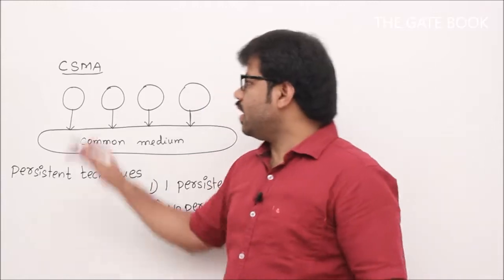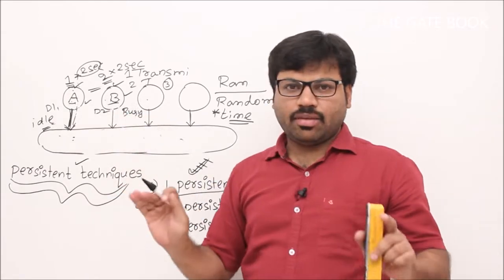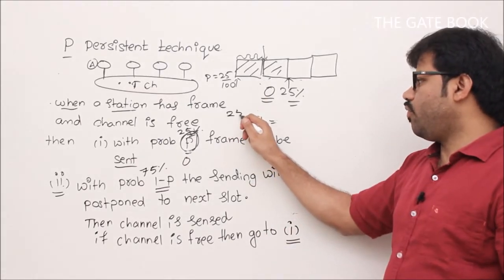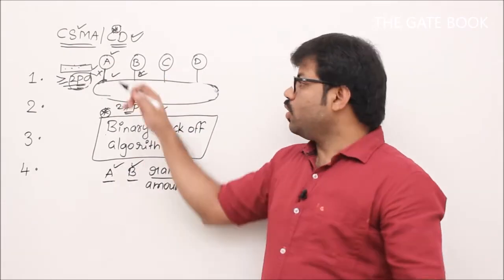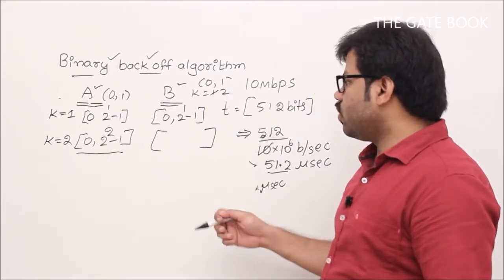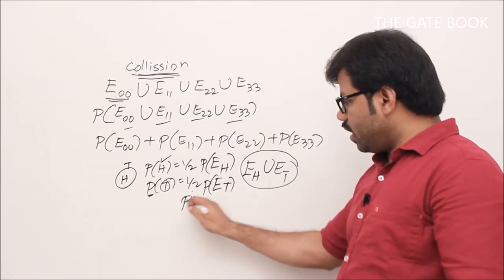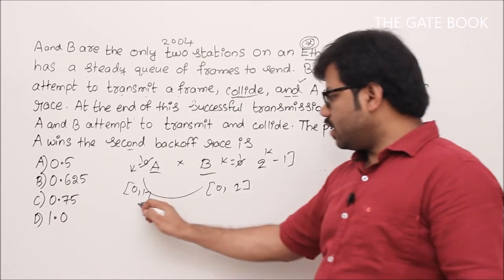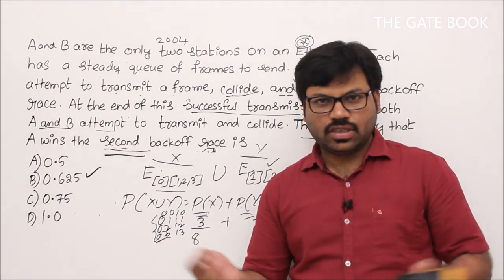csma cd continued Original